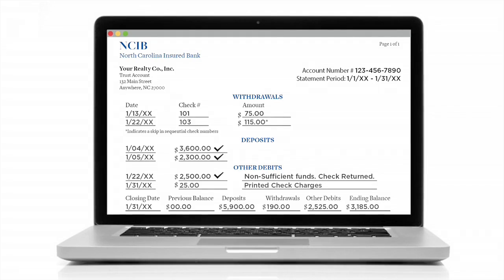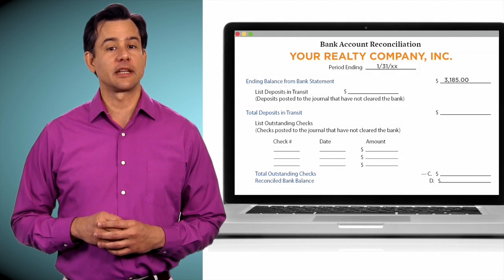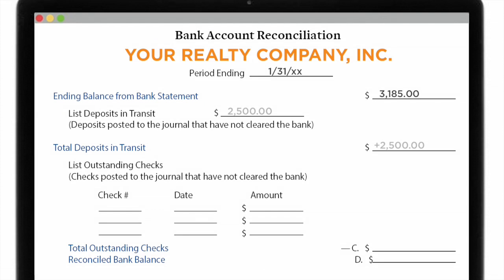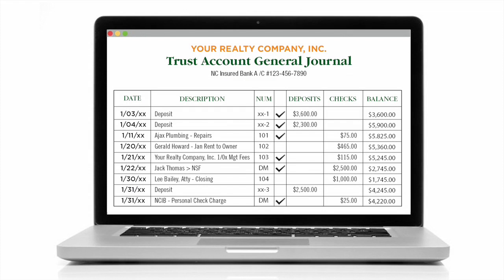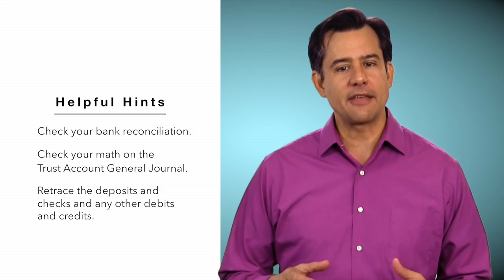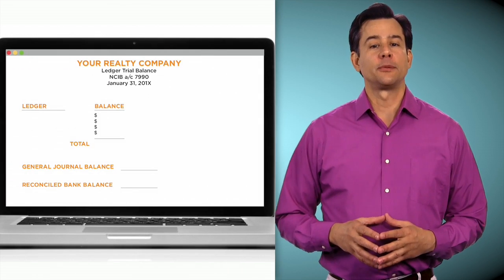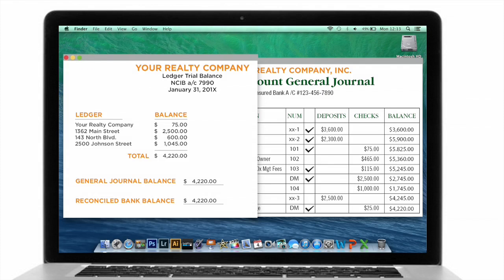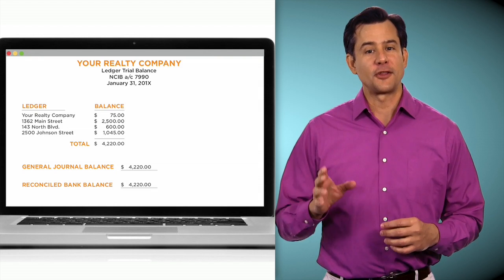Trust Account Reconciliation